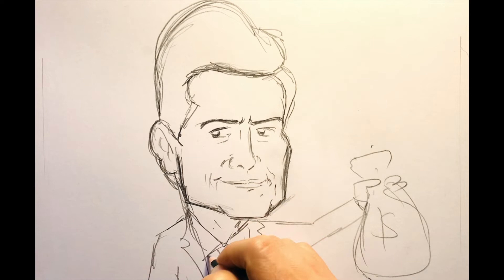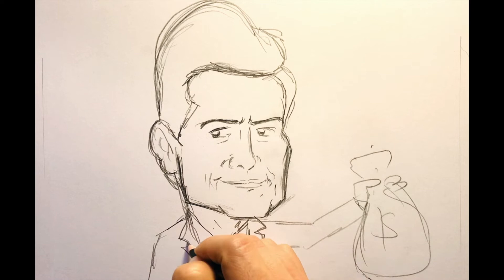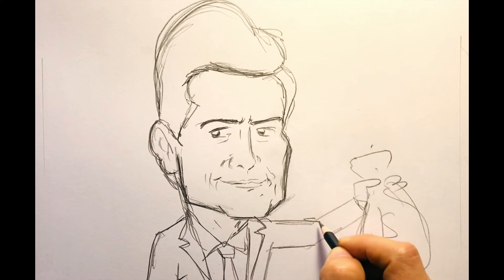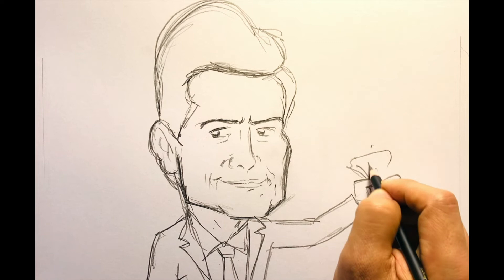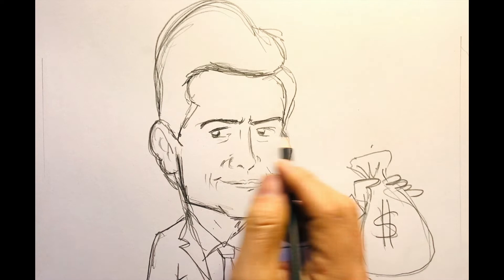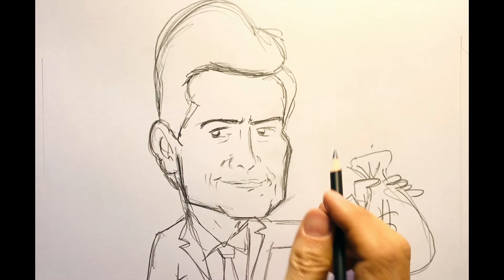DIBUJANDO A PEÑA NIETO 2022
Proceso de dibujo con comentarios de la caricatura de Peña, ex presidente de México.